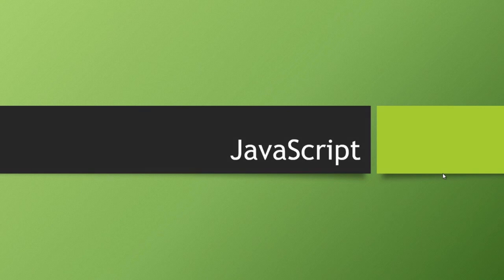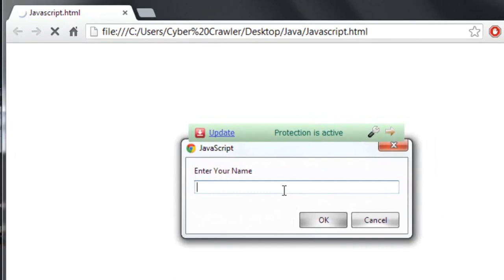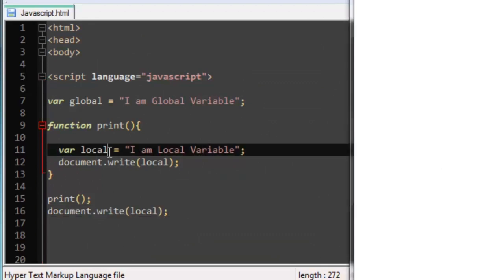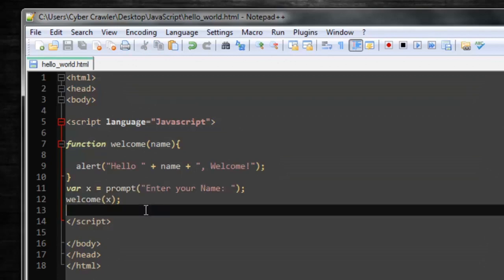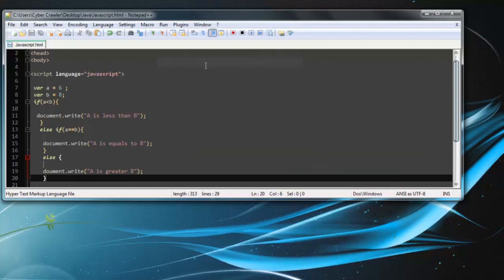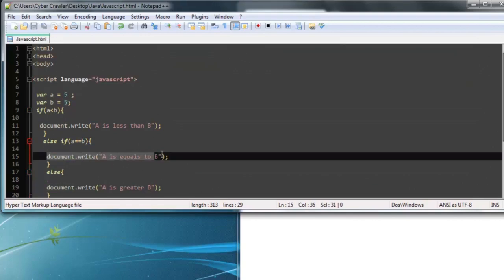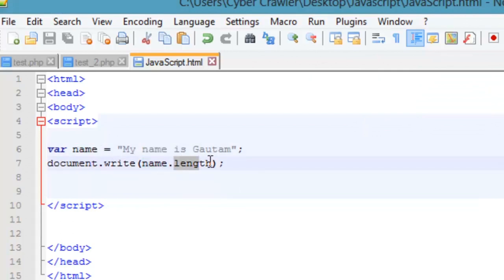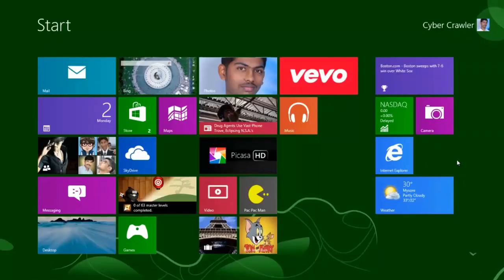Learn JavaScript Programming in 90 Mins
Learn about JavaScript Programming in this tutorial. You'll learn: Object-Oriented Javascript, Event Handling, and more. An introduction to JavaScript Client-Side Scripting and Object-Oriented Programming.
JavaScript Switch Statement Explained with Examples

JavaScript is the scripting language of the Web.

In a prototyping language every object is an instance of a class. What that means is that objects can be defined and developed on the fly to suit a particular use, rather than having to build out specific classes to handle a specific need. This opens the door for very rapid and flexible development as well as a wide array of possible design patterns that would not be possible in more structured languages. The ability to prototype also allows seamless extension of existing classes, even built in ones.

JavaScript is interpreted by the browser and over time (most) browsers have adapted to giving power users enough freedom to look under the hood and see or even change the JavaScript that's running behind your favorite sites. Pressing F12 on most browsers will open the console which can let you talk directly to the JavaScript and explore it from a top down perspective. In addition to this, many talented developers have created their own publicly available and free tools that make working with JavaScript even easier.

Using these tools makes it very easy to debug your JavaScript too. Any error you run into can be traced back to the exact place it occurred in the browser console or in FireBug. You can place breakpoints in the page code in order to debug the code using traditional methodologies, or simply unit test the bits in the console until the part that isn't working becomes happily apparent.

While JavaScript is probably not the first language that comes to mind when talking about O.O.P. (object oriented programming), it is absolutely able to make use of Object Oriented Design Patterns and principles.

JavaScript may have had humble beginnings, but has grown astronomically over the last decade in scope and application. It is fully supported by all modern browsers and works seamlessly with HTML/DHTML, CSS3 and background services via AJAX. Take a look at its growing popularity compared to other popular languages.

Upon completion of this course, you'll be able to:
        Write your own Web-Application for your website
        Code your own Objects
        Will have, In depth understanding of JavaScript code.

        Object-Oriented Javascript
        Event Handling

        Basic HTML

Who this course is for:

        Web Developers